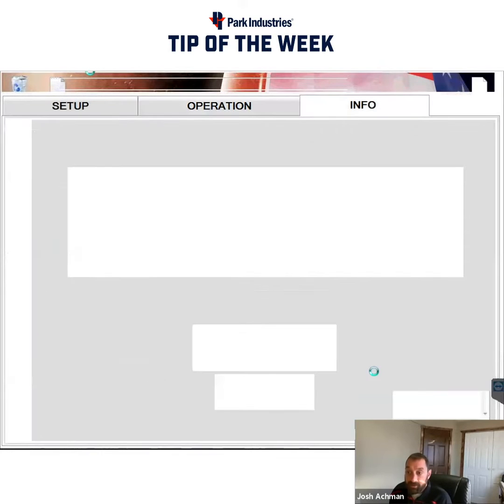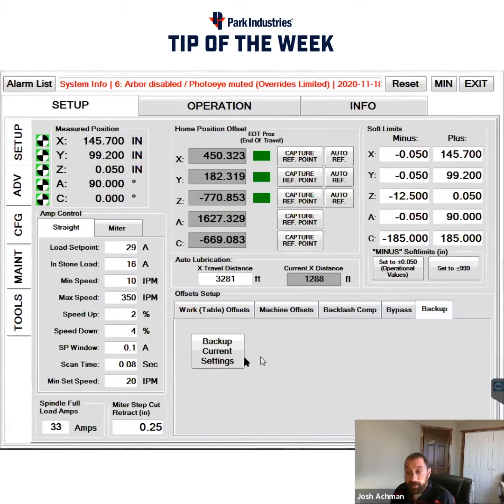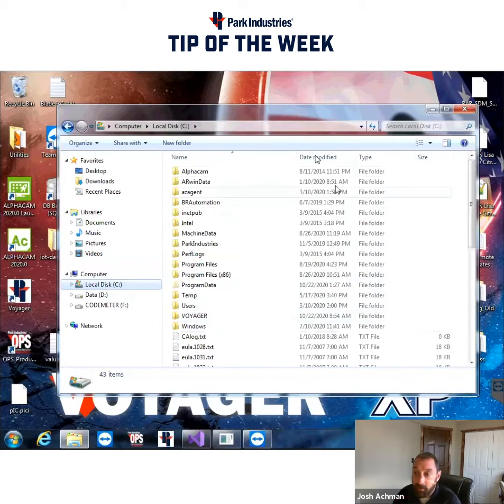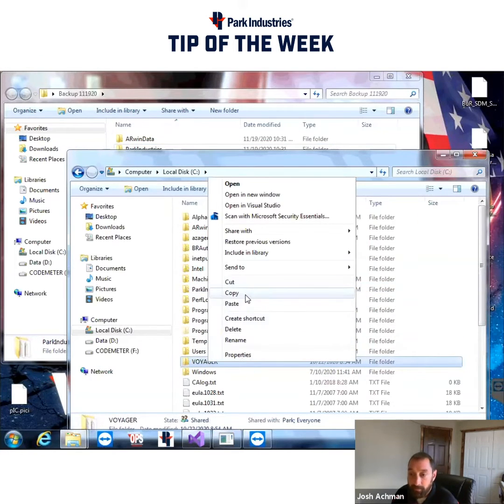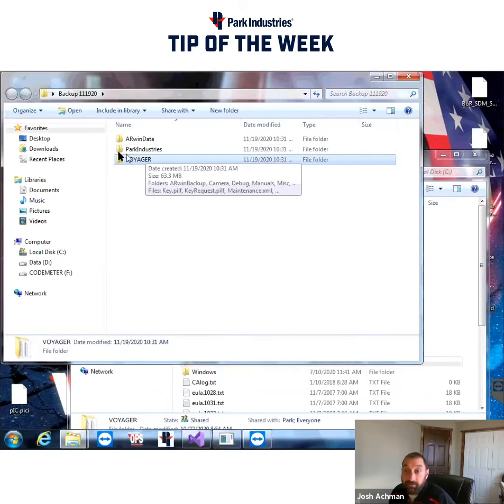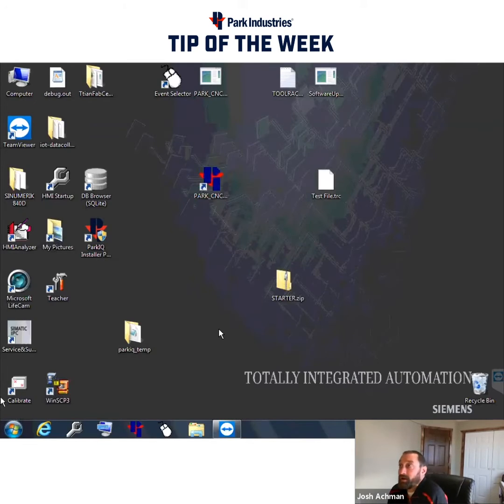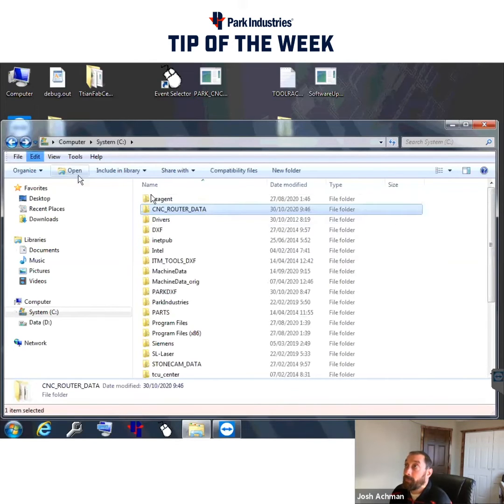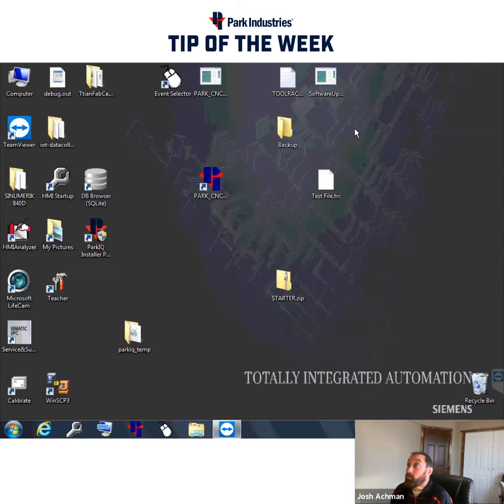How To Create a Machine Backup| Tip of the Week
In this video, we show you how to create a machine backup file.  A backup of your machine maybe needed when you have a power outage or failure of components.  This service supports CNC Routers, Saws and Sawjets including the Park Industries® Titan Series, Saber, Voyager, Saberjet, Saberjet XP, Optimus, and Fusion.